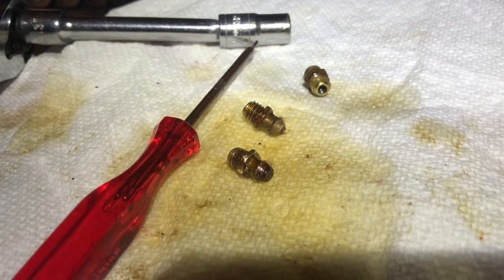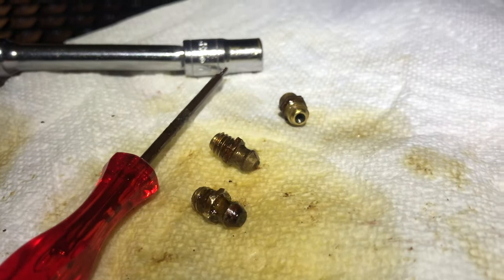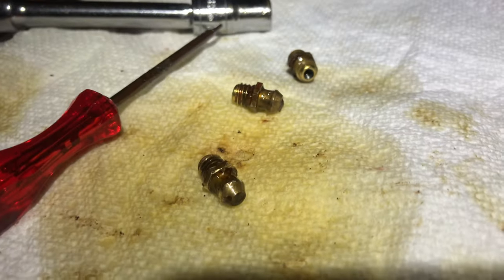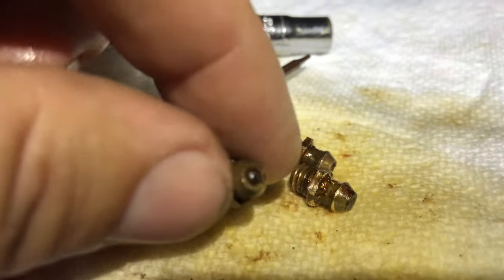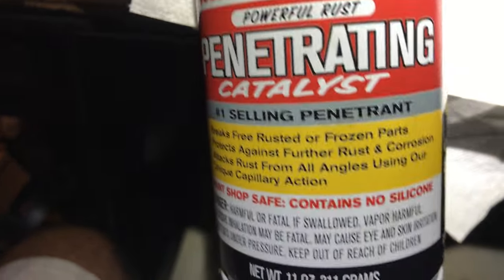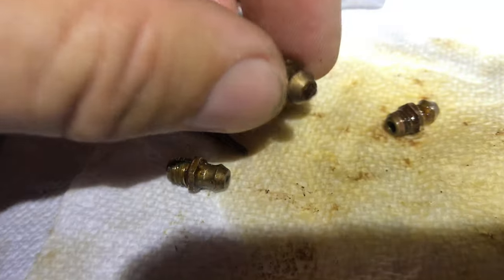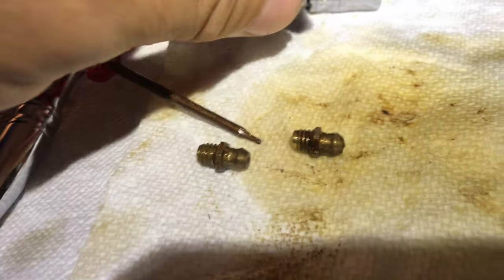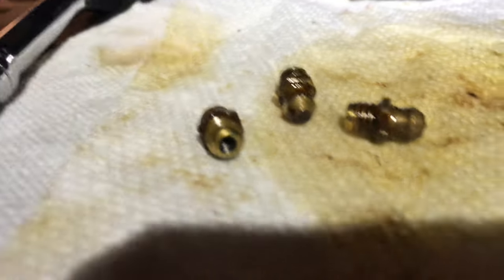How to clean your Zerk Grease Fittings.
Three of my golf cart's front suspension zerk grease fittings were not accepting grease.

I used a 7mm socket to remove them.

I soaked them in PB Blaster.

I used a needle nose tool to depress the zerk nipple and remove the rust and/or dried grease blockage.

Let the zerks soak in PB Blaster for awhile working the nipple to remove any blockage.

Clean them off and reinstall the zerks.

✅ Tip Jar Addresses:
► ETH:  0x3e45ccFd88fe3E5cA0c53A187b73C46f7358C025
► BTC:  bc1qwn0mye0jqj77m3wmrhj5sfaxcn8aca9rccw0cd